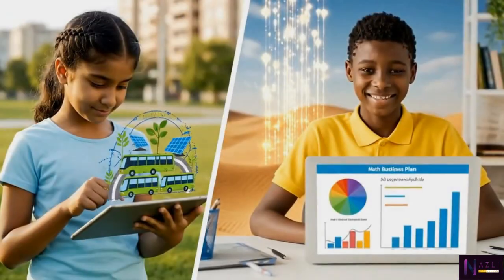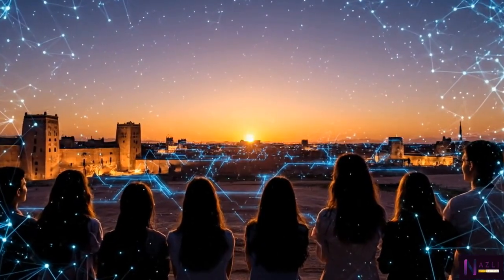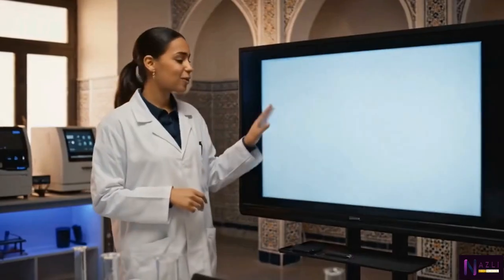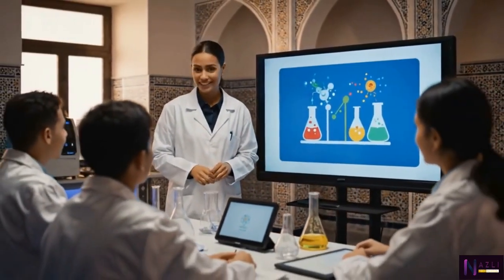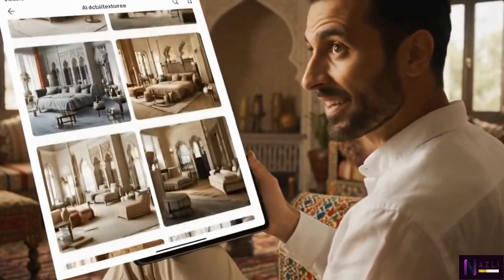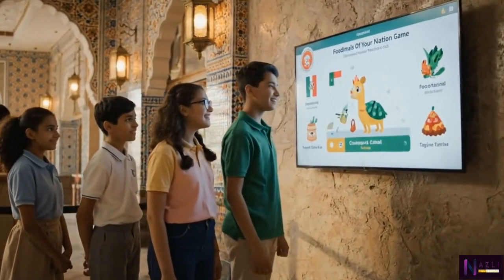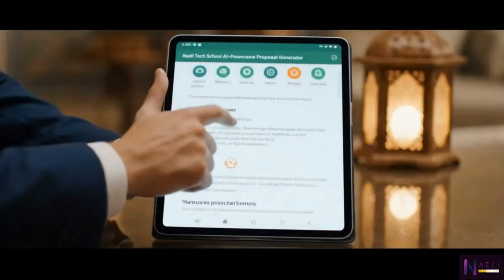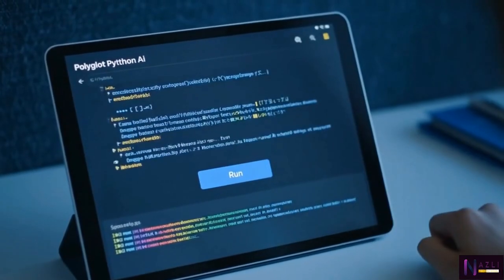🎬✨ Nazli Tech School Unveils Its New App Video Trailer!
We’re thrilled to announce the launch of our charming new video trailer—a vibrant showcase of Nazli Tech School’s AI-integrated educational apps!
From classrooms to creative studios, our apps are designed to empower learners and educators across diverse fields—educational and beyond. Each tool is crafted with purpose, blending innovation, cultural resonance, and practical impact.

🔍 Explore how AI meets storytelling, play-based learning, and interdisciplinary thinking.

📱 Discover apps that spark curiosity, deepen understanding, and make learning beautifully intuitive.

Whether you're a current student or just discovering Nazli Tech School, this trailer is your window into a future where education meets imagination.

👉 Watch now and step into the world of purposeful tech-powered learning.